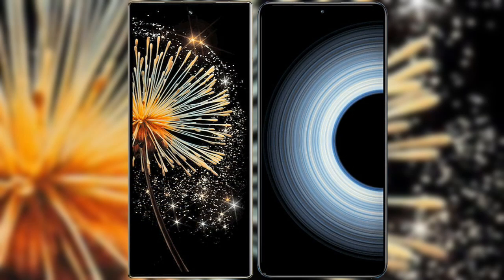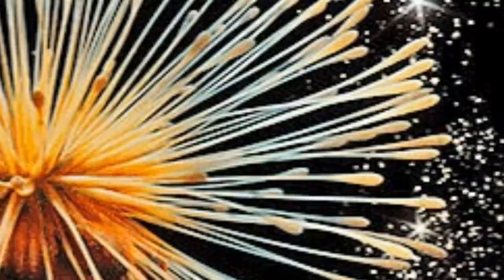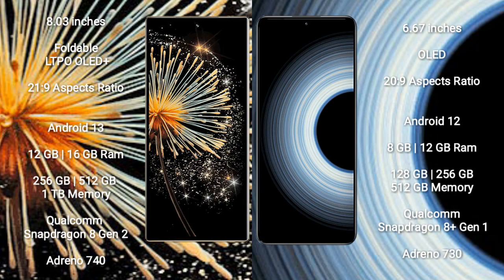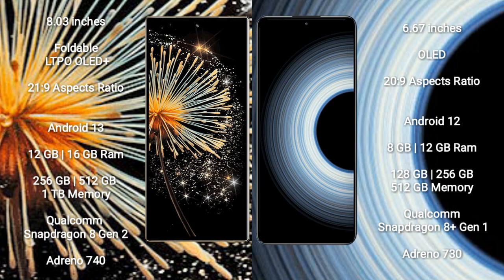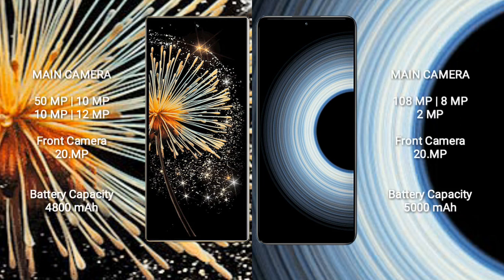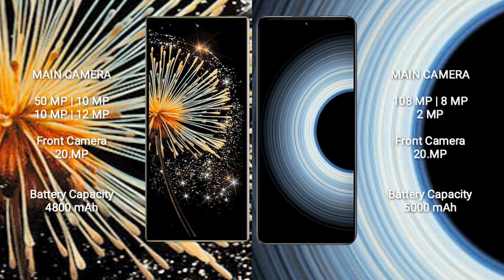Xiaomi Mix Fold 3 vs Redmi K50 Ultra Review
xiaomi mix fold 3 vs redmi k50 ultra
mix fold 3 vs k50 ultra